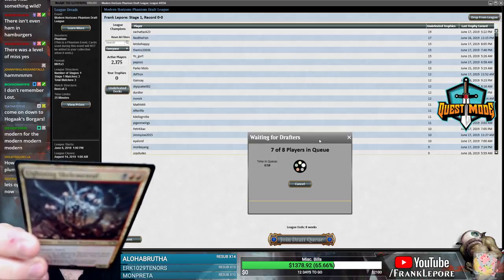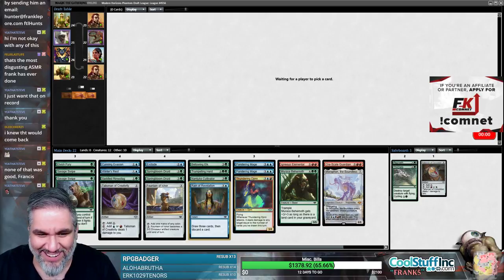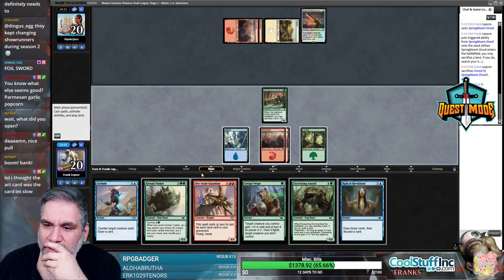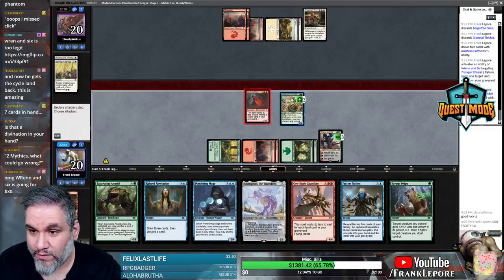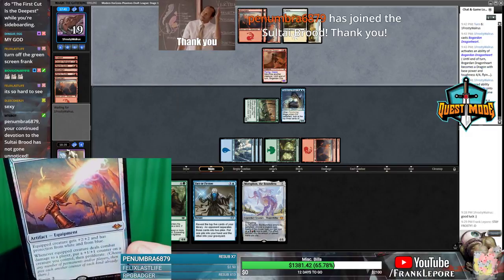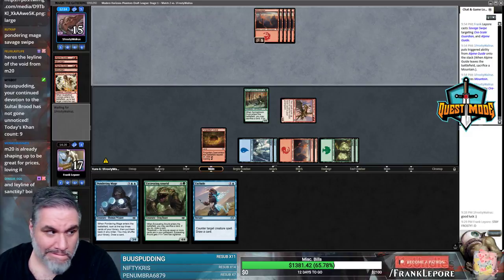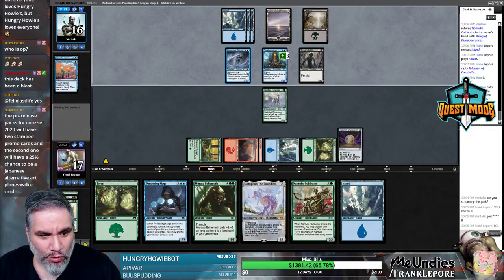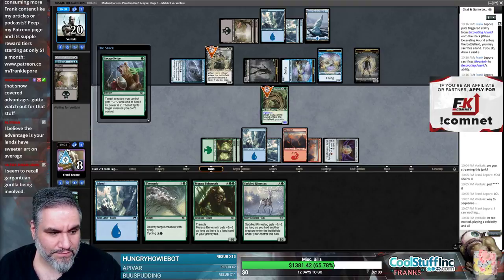(Magic Online) Modern Horizons Draft #12 - 6/18/19